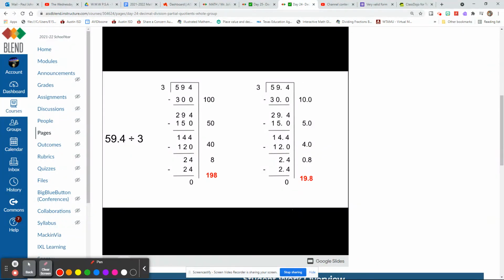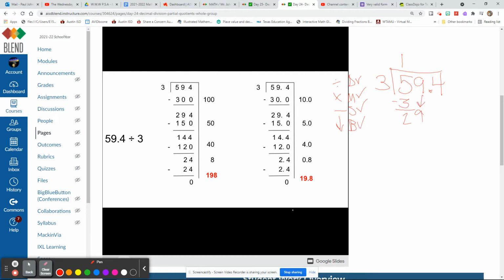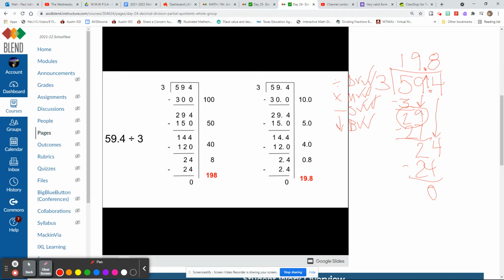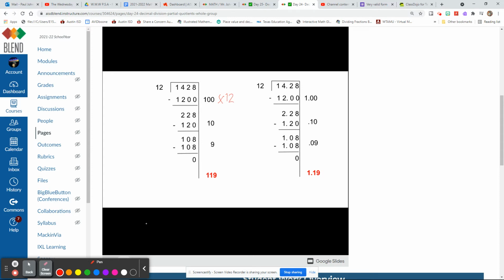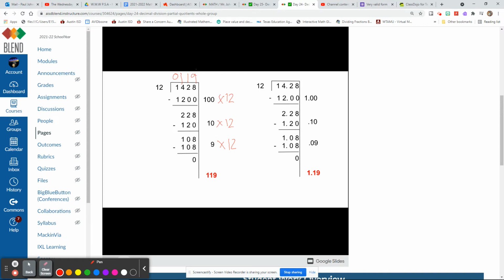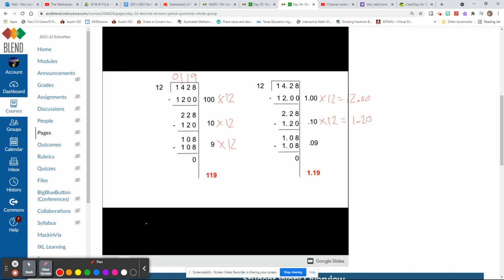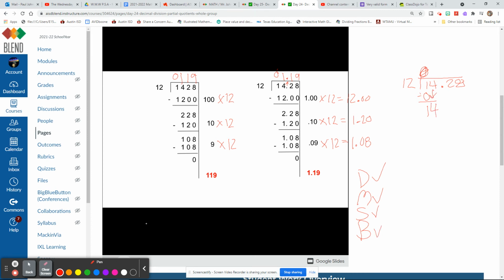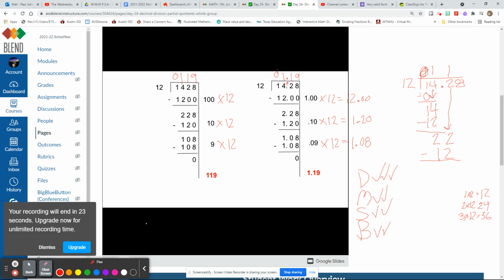Decimal Division Partial Quotients (part 2)